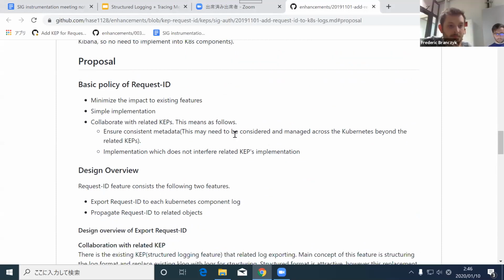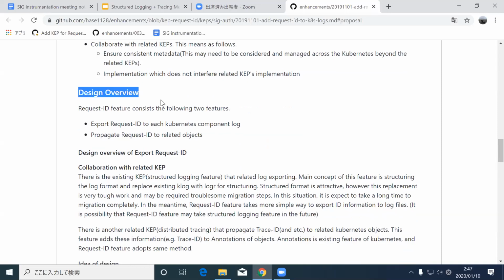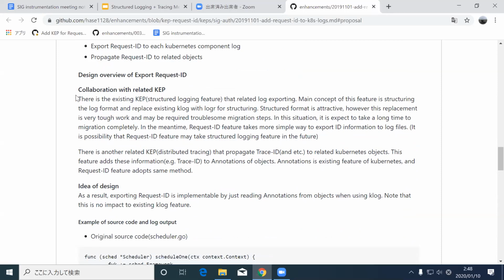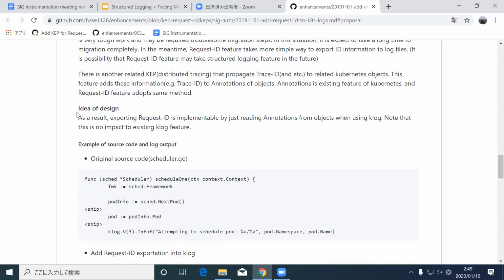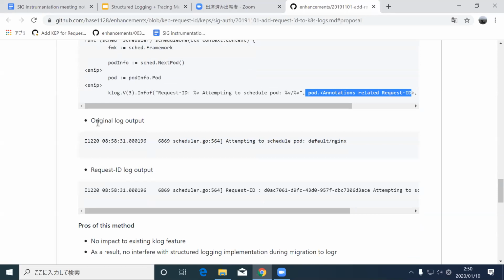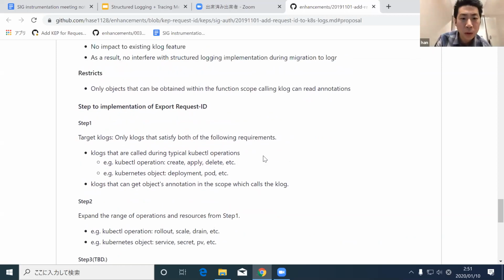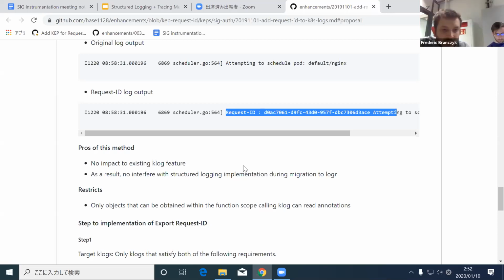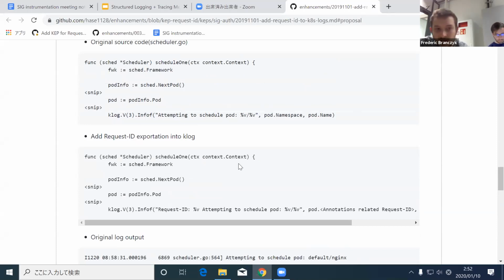Kubernetes SIG Instrumentation 20200109